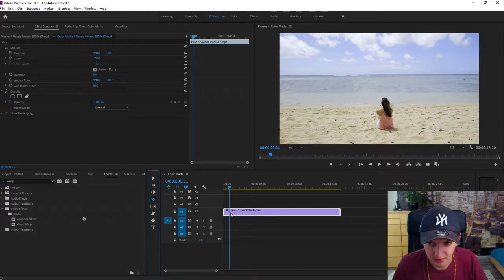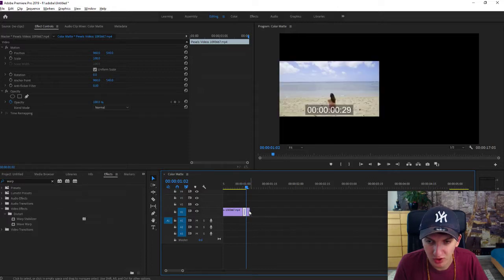How To Make Stutter Effect in Premiere Pro 2019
In this video you will learn how you can make stutter effect in Premiere Pro 2019 :) , transferwise ‏‏‎ ‎

GET AMAZING FREE Tools For Your Youtube Channel To Get More Views:
Tubebuddy (For GROWTH on Youtube):